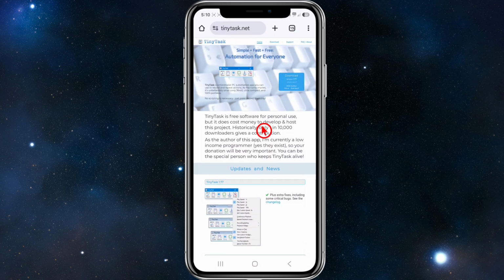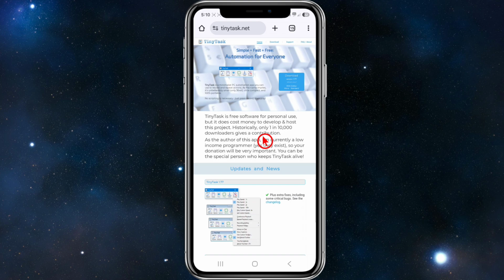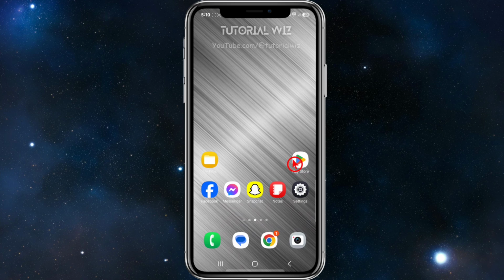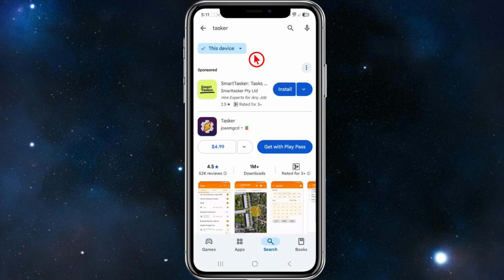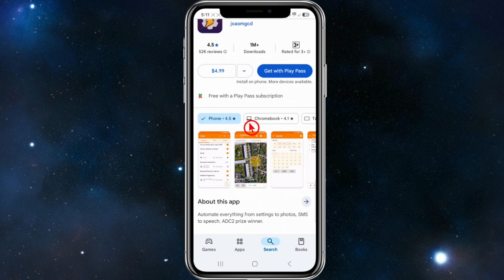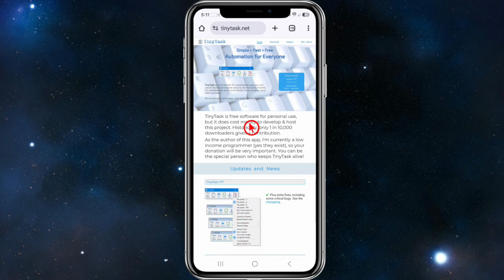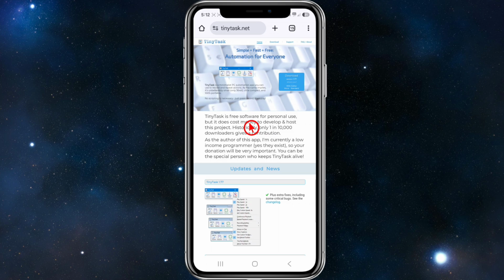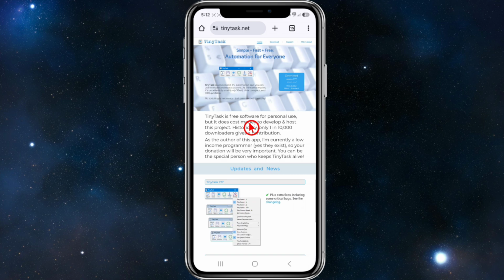Can You Install TinyTask on Mobile?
In this tutorial, we'll show you how to install TinyTask on a mobile device. While TinyTask is primarily designed for Windows, there are alternative ways to use automation tools on mobile. Follow along as we explore the steps to get TinyTask or similar apps running on your phone!